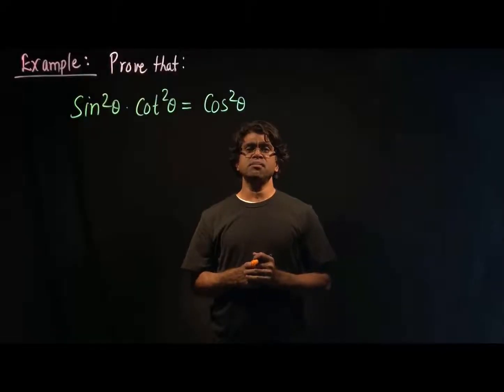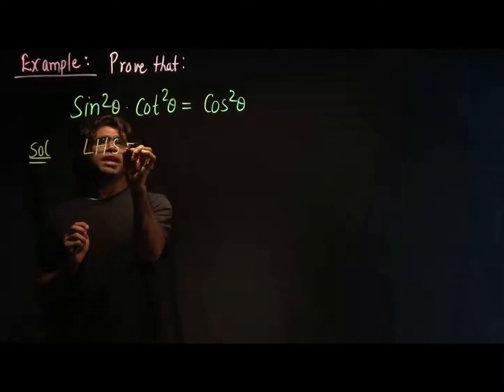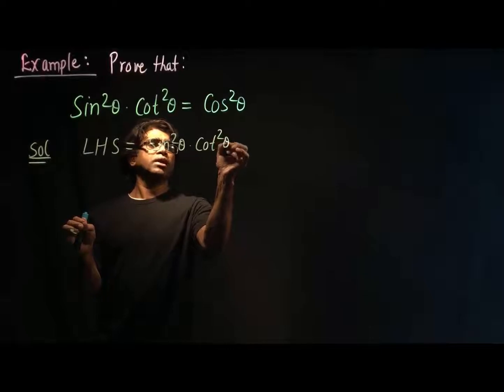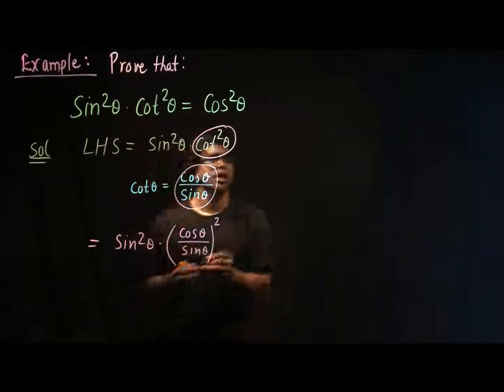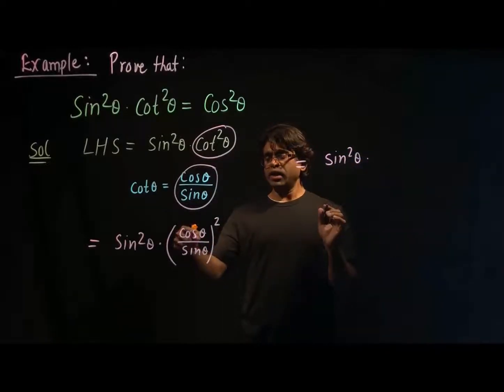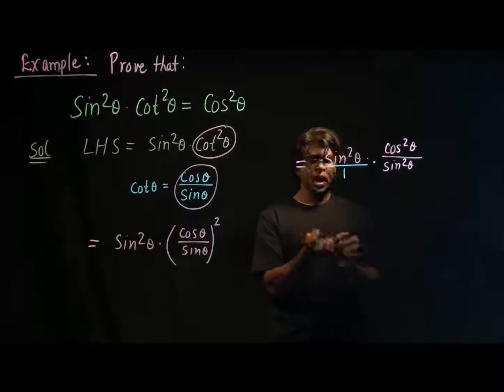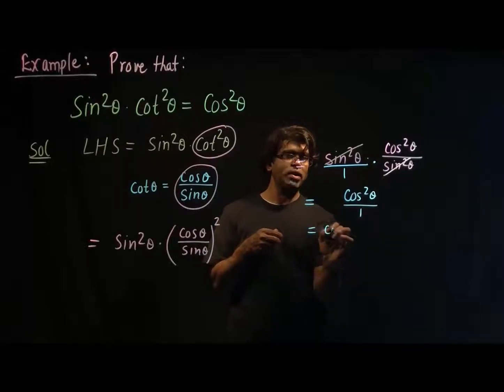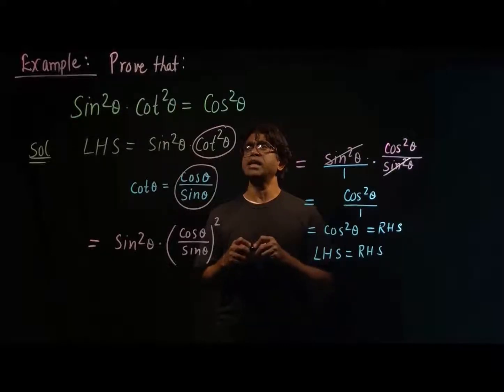Example of Trigonometric Identities 2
Example of Trigonometric Identities, Trigonometric Identities, Trigonometric Identities Example, Basic Trigonometry Tutorials, Trigonometry Tutorials,

Example of Trigonometric Identities, Trigonometric Identities, Trigonometric Identities Example,